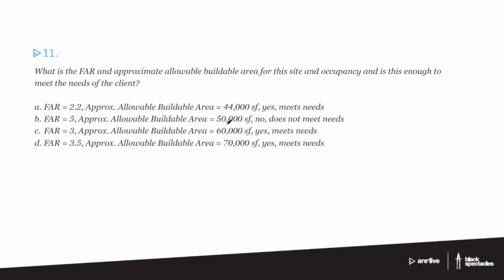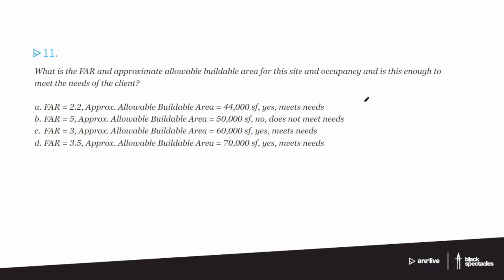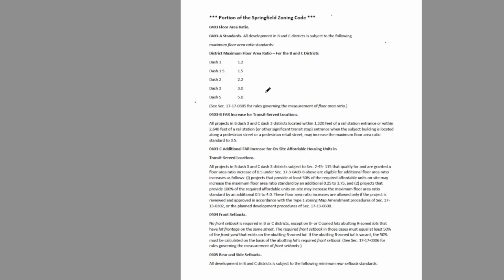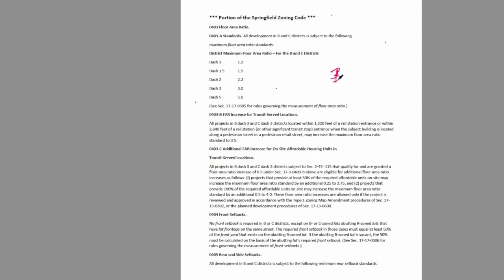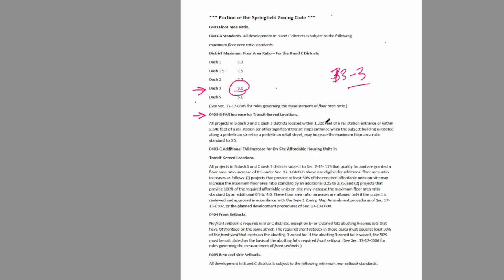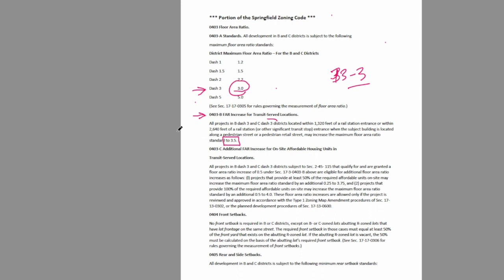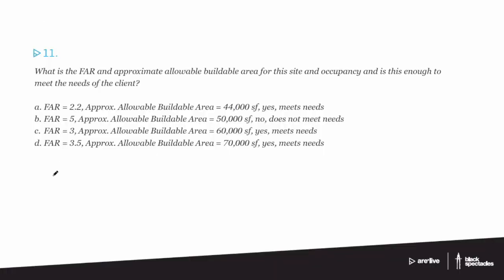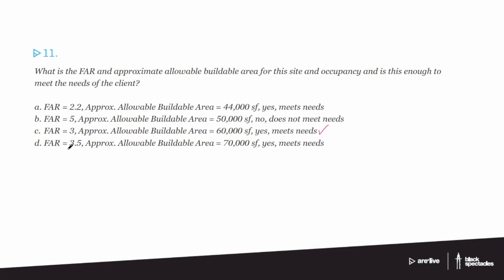FAR and Allowable Buildable Area | ARE Live - Navigating the Case Studies